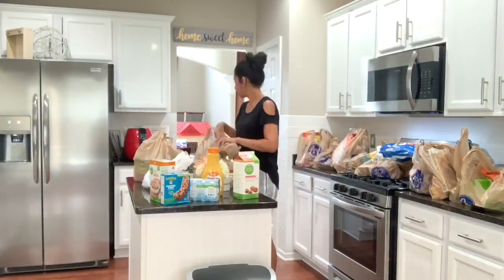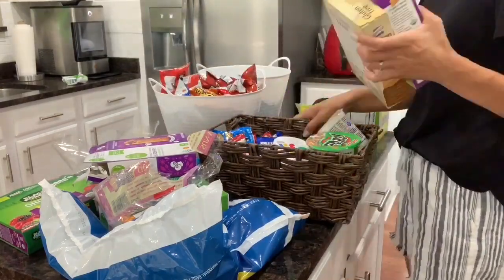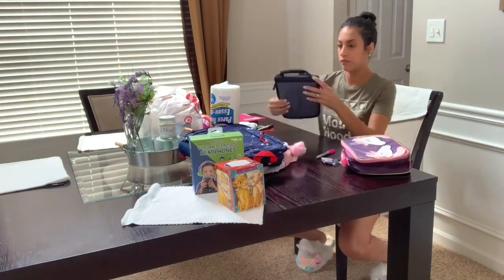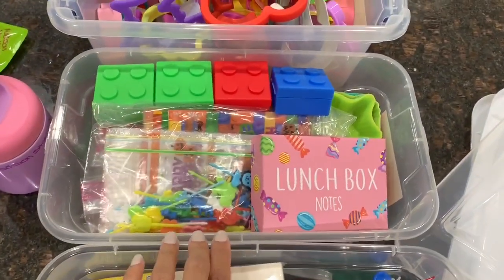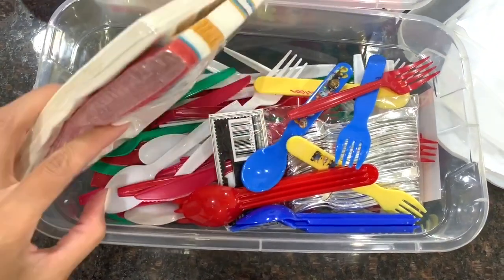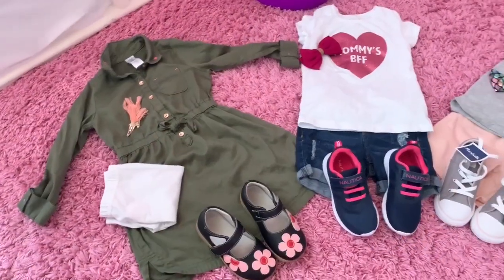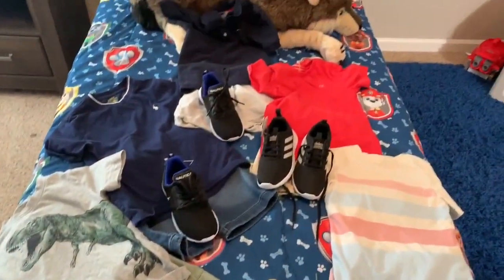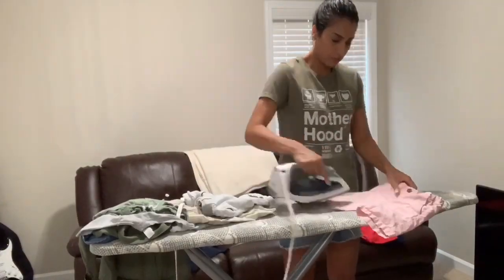Back To School Clean + Organize With Me | Extreme Cleaning Motivation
Hey Friends. Today I have a back to school clean and organize with me. In this video, I organize a lot of the kids school stuff and also clean up a little around then house. We all like to start the school year off right, so getting things in order was a must.

Filming Equipment

Music Credit

Song: Abrahan & Daniel - Olvidate De Mi [YM Release]

Song: Miavono - Rise (8ugustus Remix) [YM Release]

Song: Mike Wit - I Feel That ft. Kayl & Carla Jam

Song : Rosie Darling & OKO - L.A